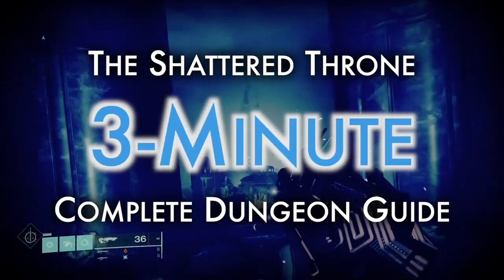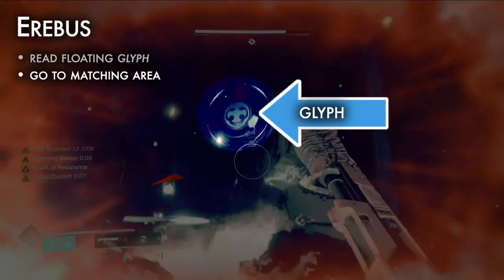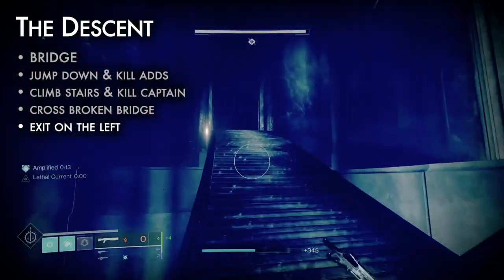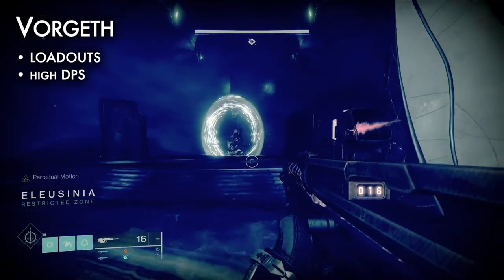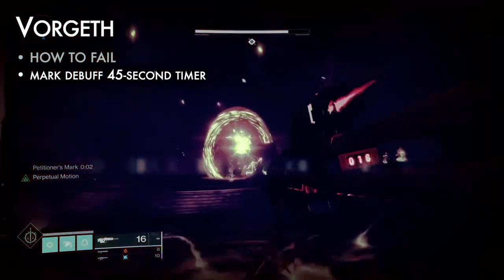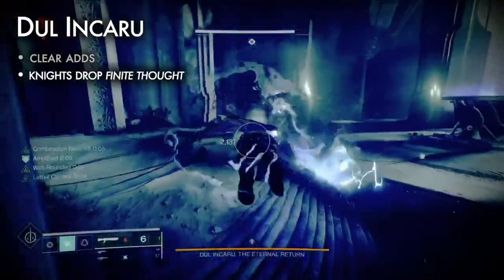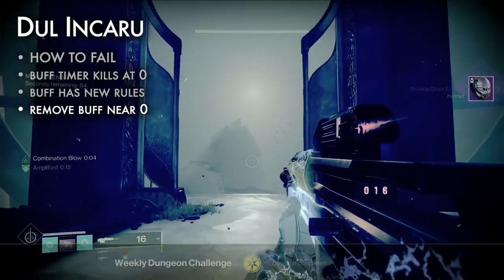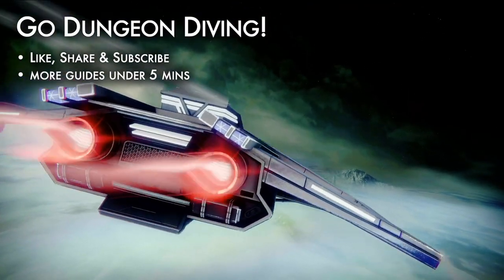THE SHATTERED THRONE // 3-MINUTE COMPLETE DUNGEON GUIDE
GET YOUR FIRETEAM RAID-READY IN 3 MINUTES! Learn all the mechanics and strategies for clearing The Shattered Throne dungeon in Destiny 2 with clear steps, simple maps, and a video that can be skimmed or studied as you see fit.

0:00 // Introduction
00:14 // Erebus (Symbols)
00:34 // The Descent (Platforming)
1:12 // Vorgeht (Ogre)
1:45 // Dul Incaru (Final Boss)
2:39 // Outro